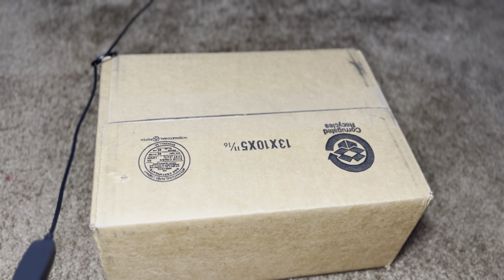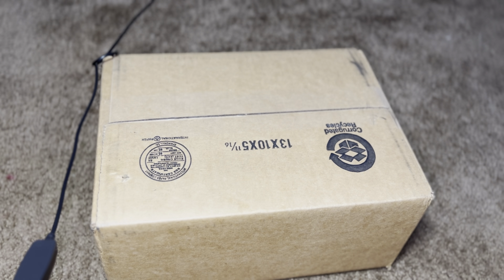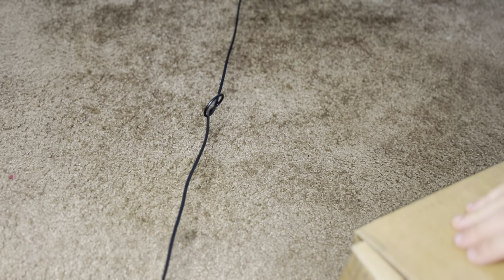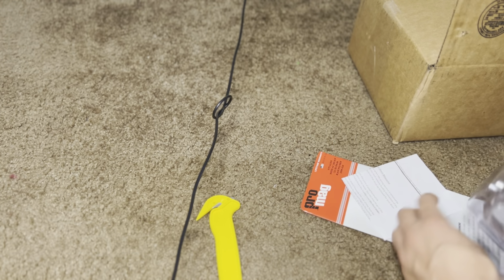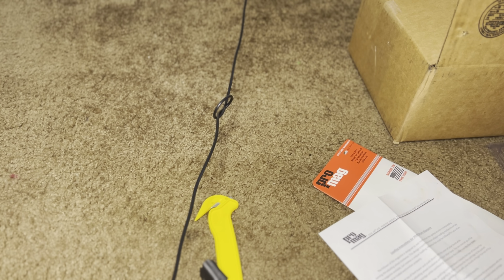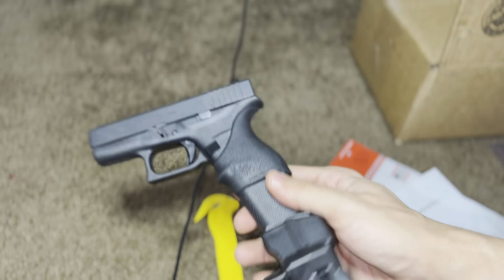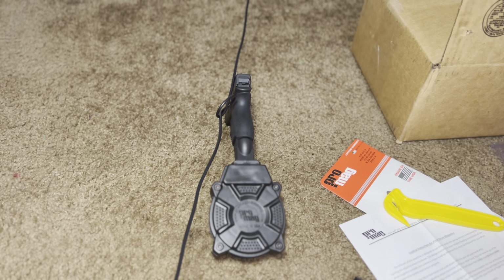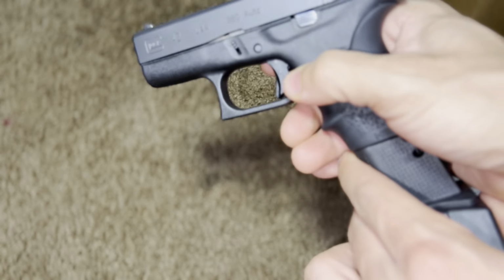Extended Glock 42 380 Acp 32 Rd Mag Review